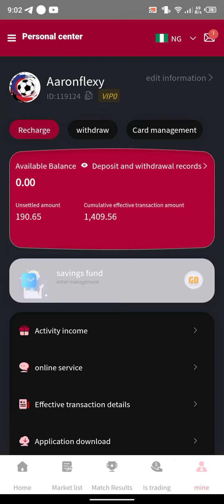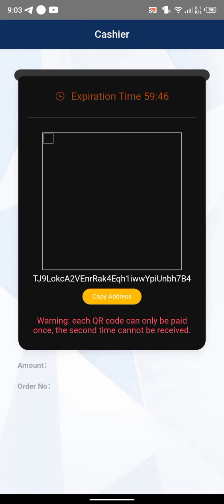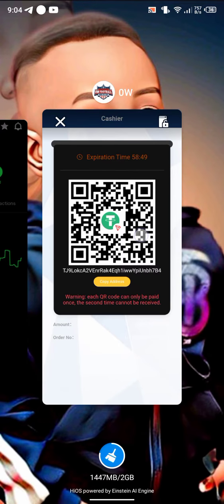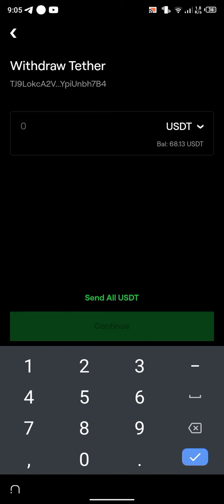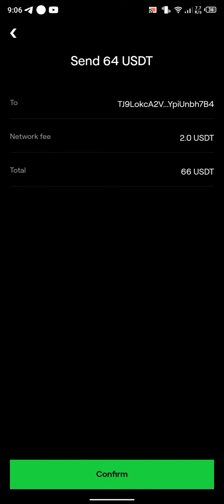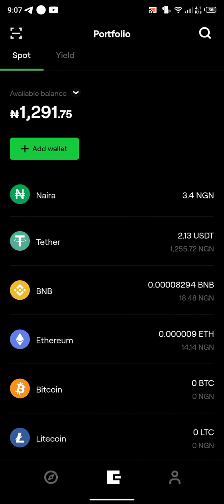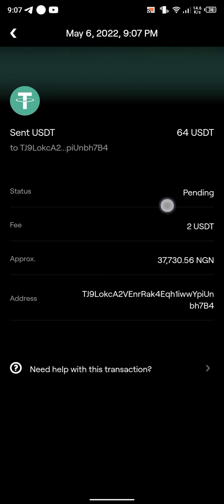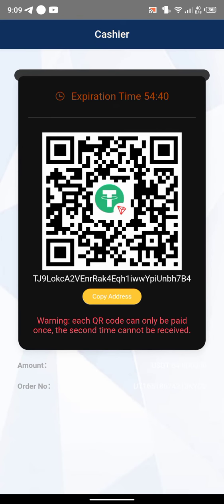OW Football - How to make deposit to your OW Football wallet Step by Step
In this video I'm going to give every steps needed to make deposit to your OW Football wallet.
No step is skipped.

And if you've not joined OW Football before; you can still join from here👇